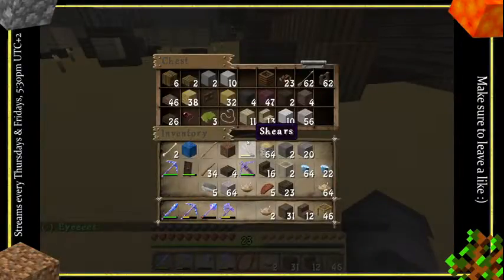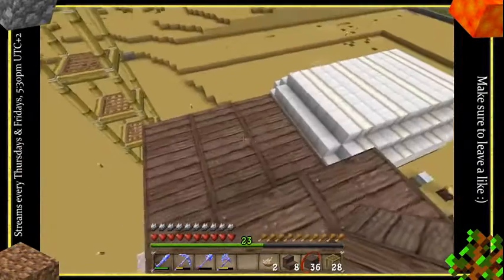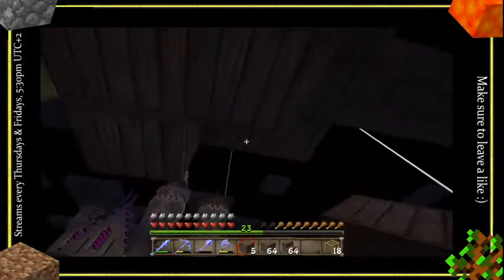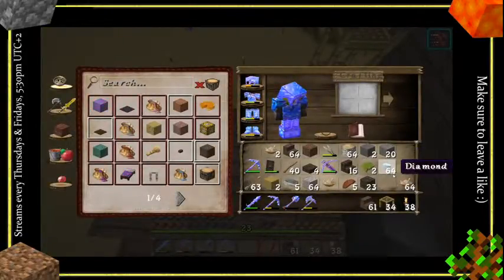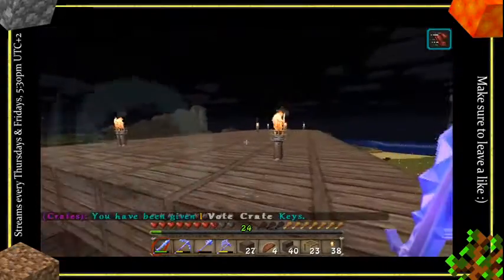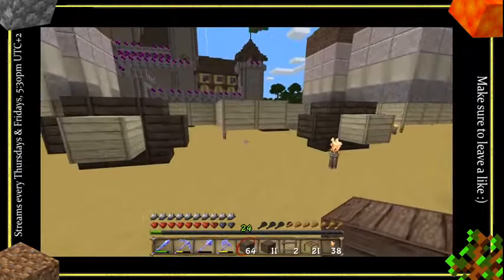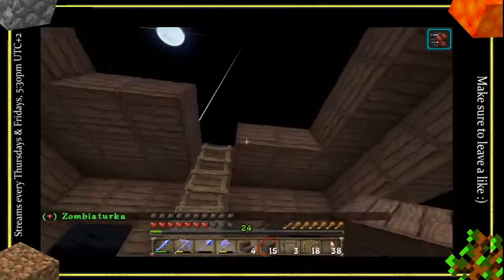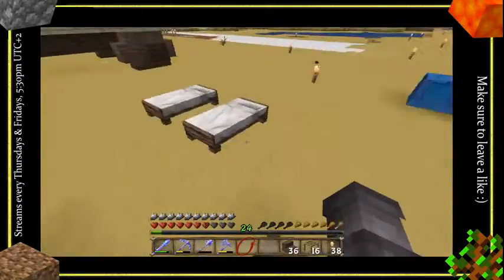Huge Horse House - 50 Ducks & a Minecart 2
It's the Horse of Troy Appts